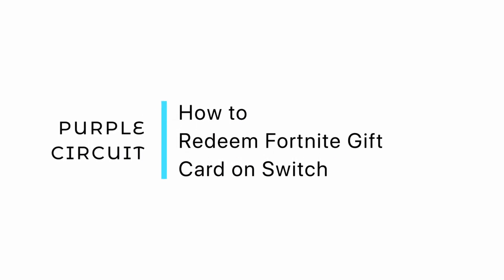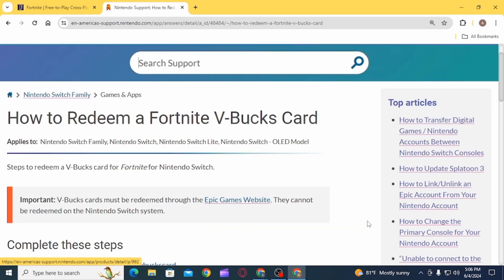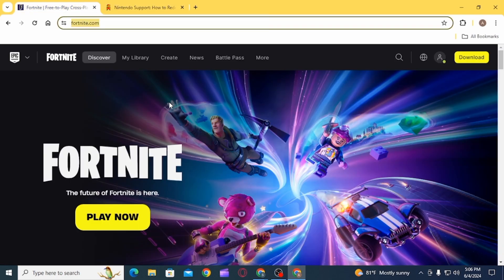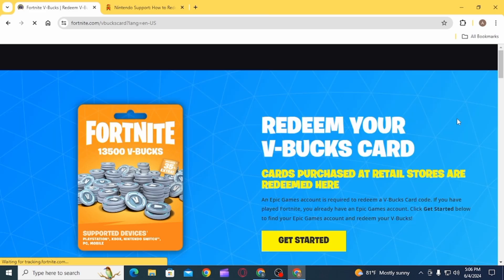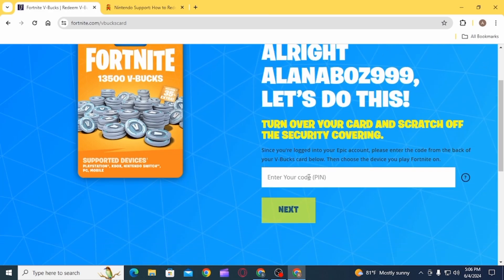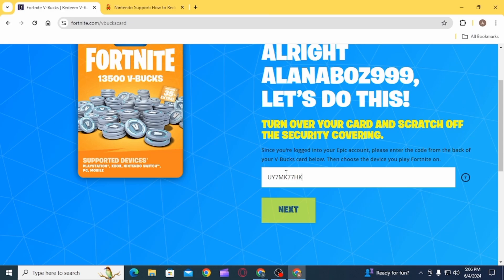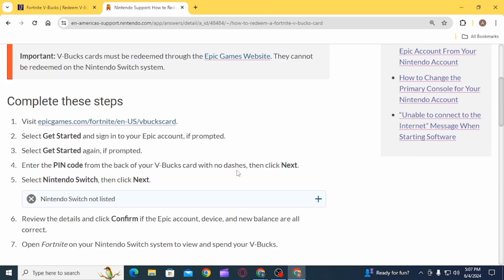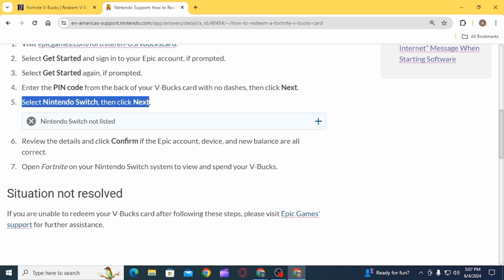How to Redeem Fortnite Gift Card on Switch | Easy Step-by-Step Guide (2024)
In this tutorial, learn how to redeem your Fortnite gift card on the Nintendo Switch with this easy step-by-step guide.

Timestamps:
0:00 - Introduction
0:10 - Step-by-step guide to redeem Fortnite gift card on Switch

Key points covered in the video:
- Introduction to Fortnite gift cards and their benefits.
- How to access the Nintendo eShop on your Switch.
- Detailed instructions on entering your Fortnite gift card code.
- How to confirm the redemption and check your V-Bucks balance.
- Tips to ensure a successful redemption process.
- Troubleshooting common issues during redemption.